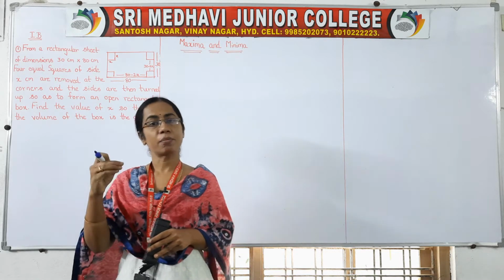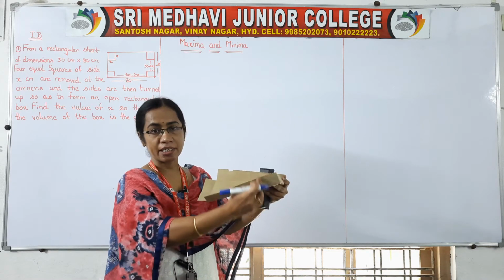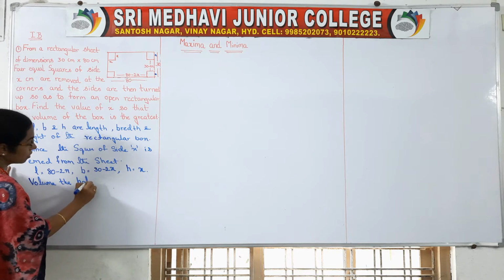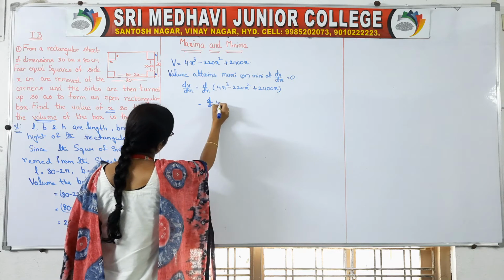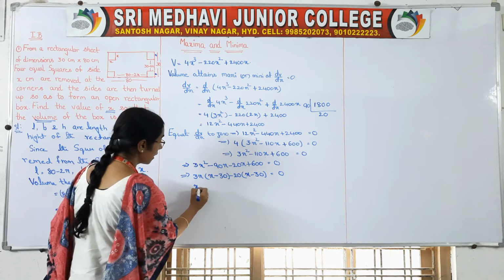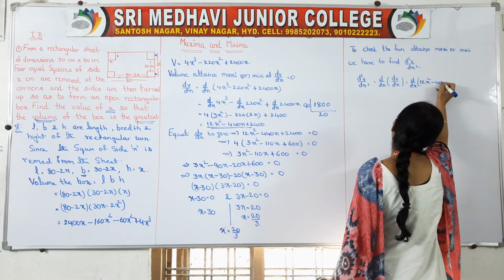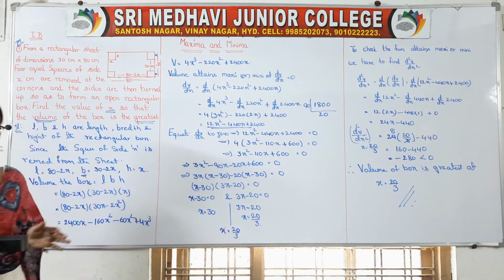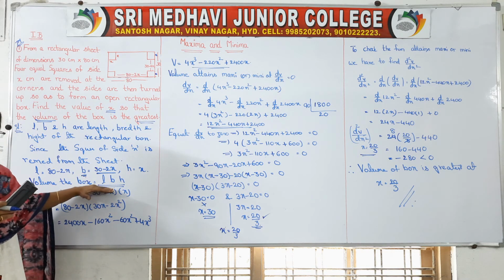PART - 4 PROBLEMS FROM EXERCISE 10(G)